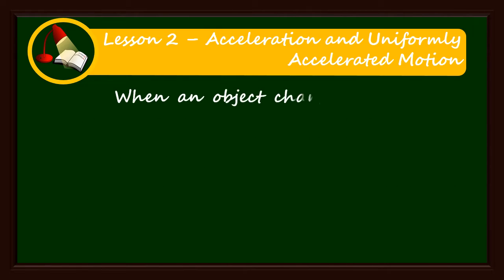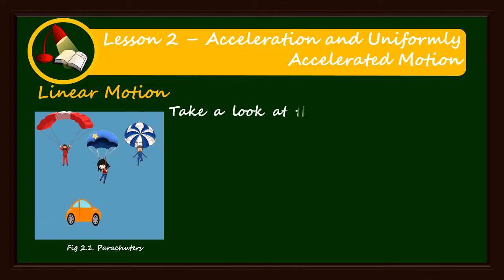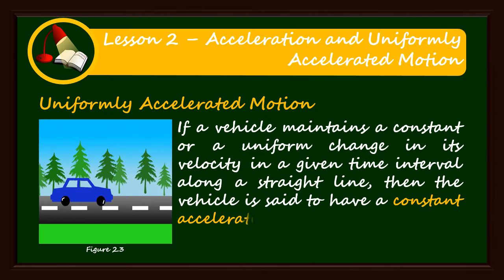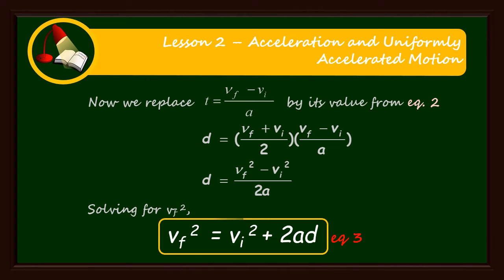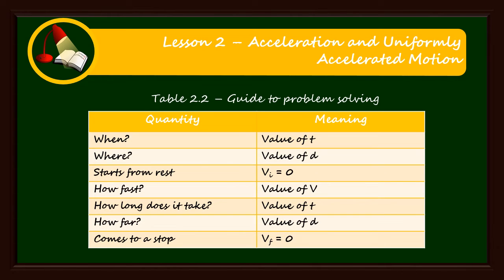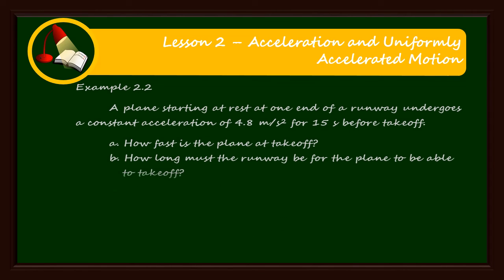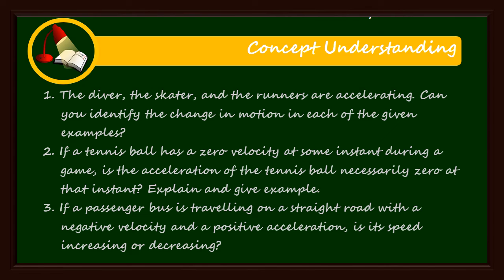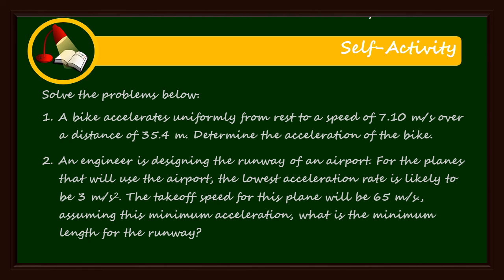Acceleration and Uniformly Accelerated Motion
When an object changes its velocity the object is said to accelerate. Acceleration is a measure of how fast the velocity changes with respect to time. This means that a body accelerates whenever there is a change in speed; a change in direction, or a change in both the speed and direction.